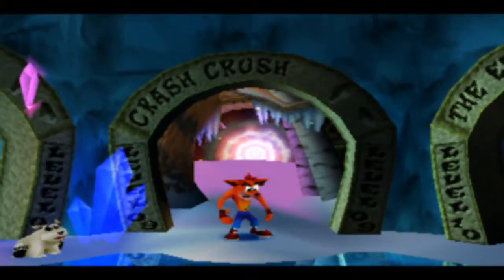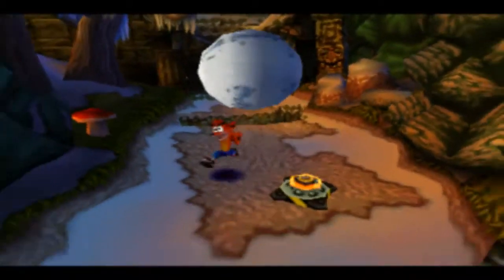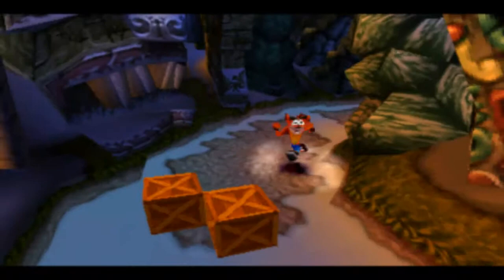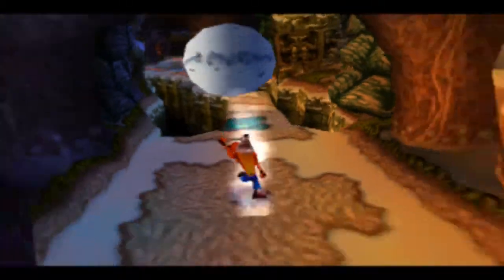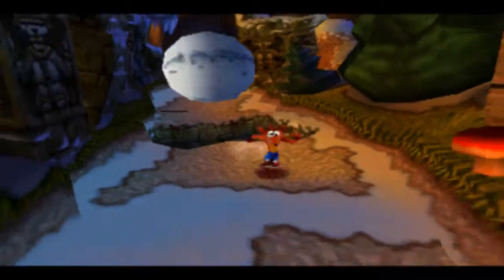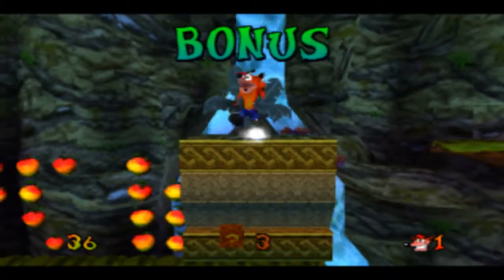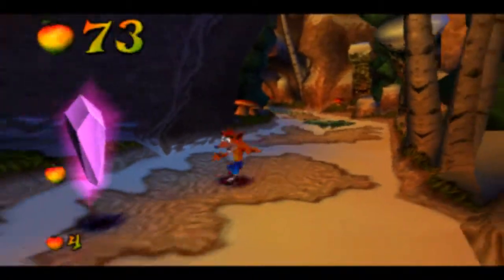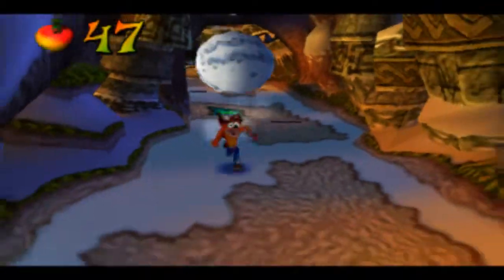Lets Play Crash Bandicoot 2 - Episode 9 - Crash Crush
In this Episode we do the level Crash Crush (And not very succesfully I might add)